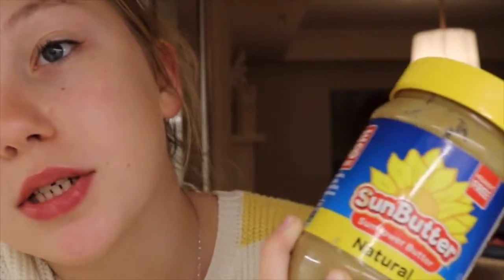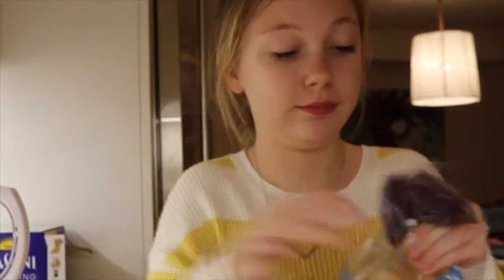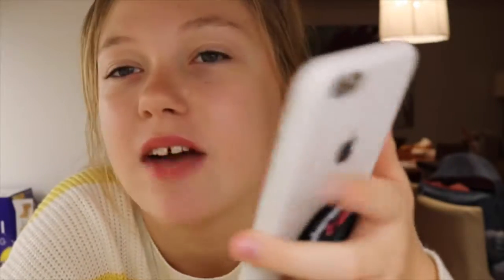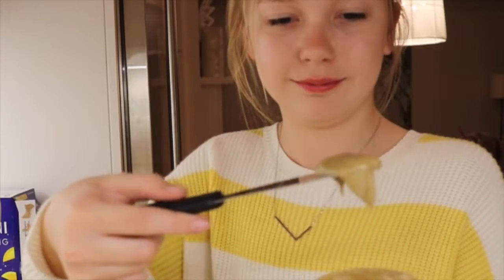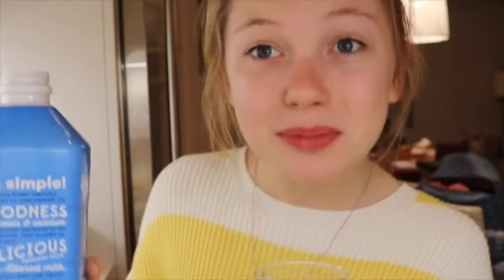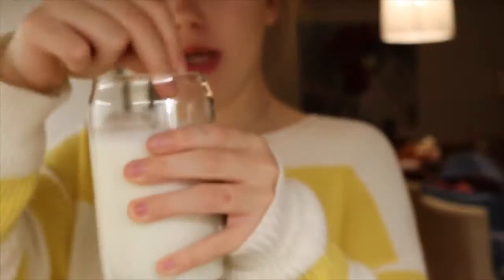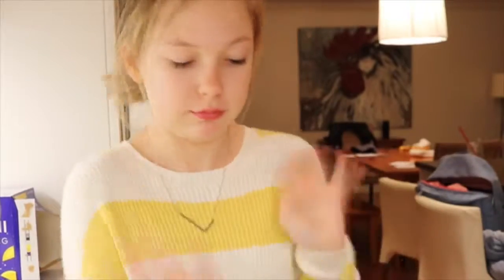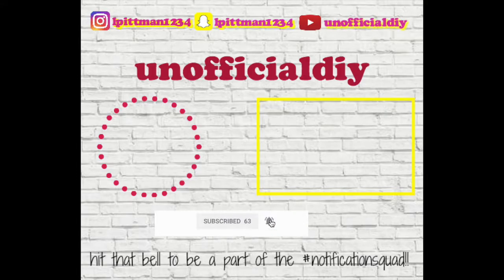making a sandwich and answering questions- unofficialdiy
what has this channel come too
Have you seen my previous video?-